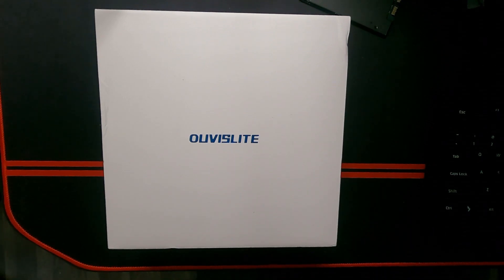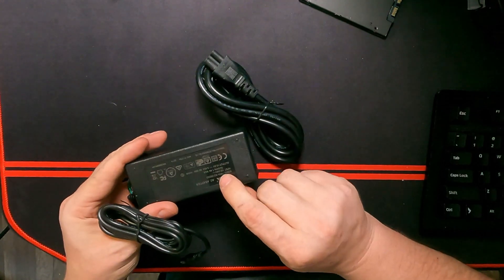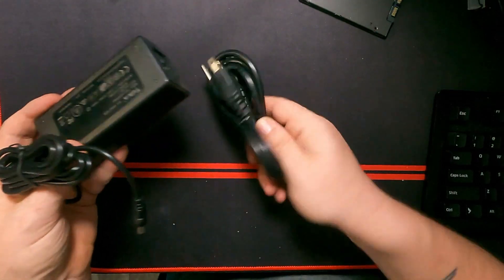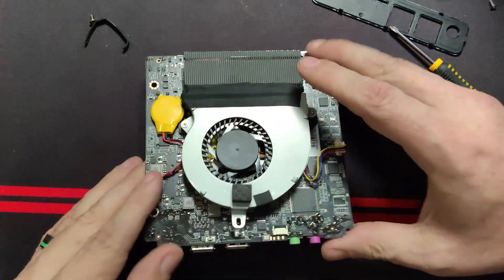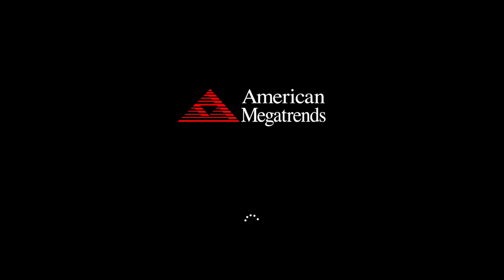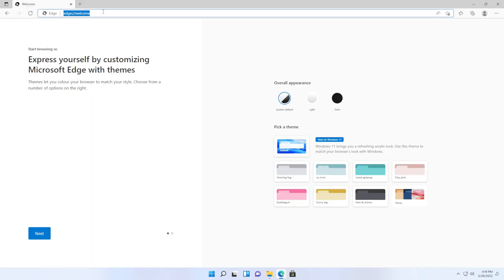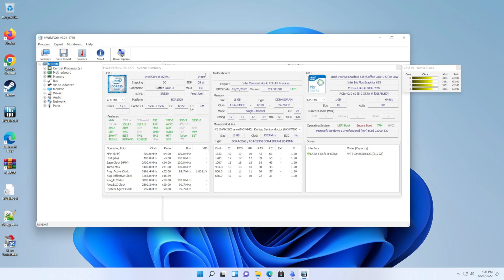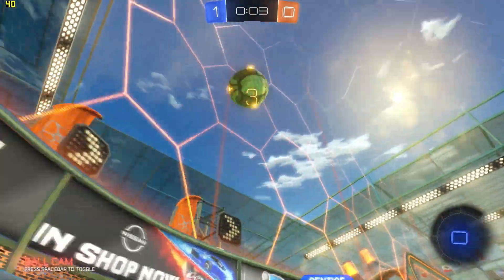A Mighty (Mini) PC from OUVISLITE!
I used the Ouvislite Mini Pc for a month as a replacement for my daily-driver and I have to say that I didn't notice.

That's a good thing. I didn't notice that I was on a small, power-efficient device. It handled the day-to-day tasks of browsing social media, replying to emails, and running the business side of a YouTube channel all without a single hiccup.

That's because this PC sports an 8th gen Intel i5-8279U and 16GB of DDR 4 SODIMM RAM.

Sabrent 32GB DDR4 SODIMM

And you can read more about it here:

【8th Gen Intel i5-8279U Micro PC with Win11 OS】Pre-installed Windows 11 Pro system, Mini PC featuring the latest Core i5-8279U processor, the Max Turbo Frequency can up to 4.10 GHz. 4 Cores 8 Thread, supports 6M Intel Smart Cache. the Small Computer has powerful performance, efficient core, an ultra-compact computer that delivers super performance for a wide variety of home and business applications, ensuring smooth and responsive experiences in a wide variety of usage scenarios.
【Faster, better and larger capacity】Mini Computer is equipped with high speed 16G DDR4 and 512G NVMe M.2 SSD, it allows the Small PC to run several high performance operations at the same time. Now it ready to take on demanding workloads, help you say goodbye with latency and no response. You can expand the storage with M.2 SATA SSD/Nvme SSD interface or 2.5-inch SATA HDD up to 2T (both no included).
【Stable connection, fast transmission】The mini desktop comes with 1x USB-C port, 4x USB 3.0 ports and 2x USB 2.0 ports for easy connection of various devices, USB-C port support 10Gbps Super speed data transfer. WiFi 2.4G+5G Dual Band networking ensures stable, high-speed data transfers, even in crowded networking environments. Bluetooth 4.2 connect faster Speed, Farther Coverage.
【4K Resolution and Triple Display support】Mini PC comes equipped with Intel Iris Plus Graphics 655 in stunning 4K UHD resolution – making it an ideal home-theater PC. HDMI (4K@30Hz) and USB-C Port (4K@60Hz) and VGA connectors ensure compatibility with monitors, TVs and projectors, providing a multitude of display options. also can use for point-of-sale terminals, digital signage, kiosk displays or workstations.
【Fingerprint Unlock & Space saving Design】 Adopt fingerprint unlock technology, one Step to unlock the Micro Desktop, to protect your privacy and security. Mini PC compact and lightweight at 137.5mm x 126mm x 50mm, it can be placed almost anywhere and even attached to the back of a display with a VESA mount for a space-saving, all-in-one solution. Support Auto Power on, Smart Power On ensures that your PC stays up-to-use.